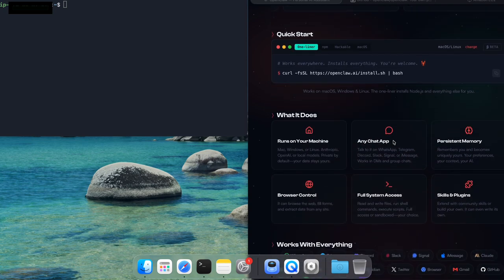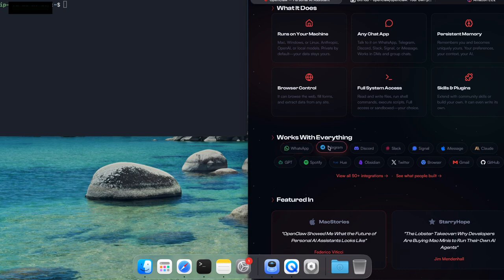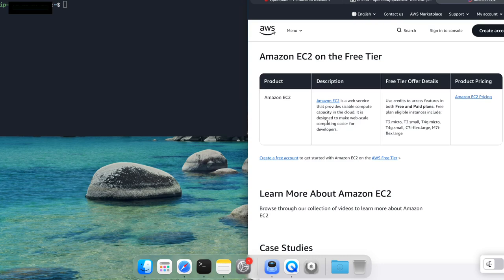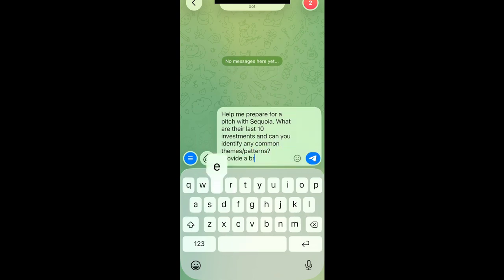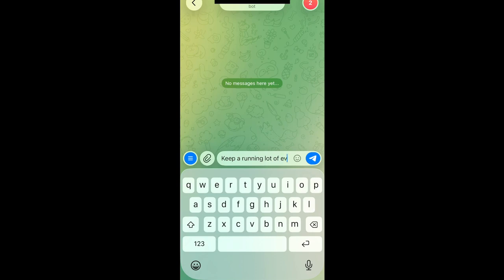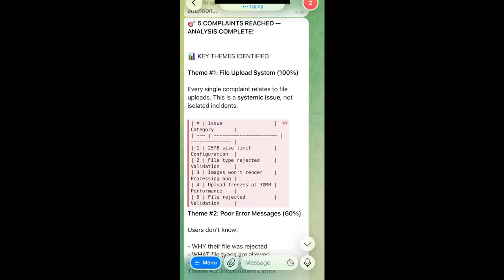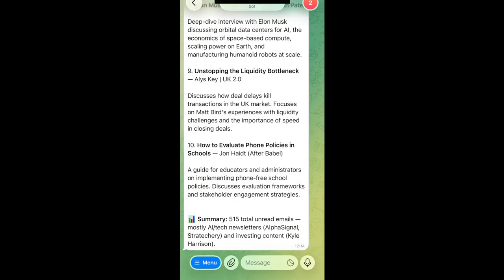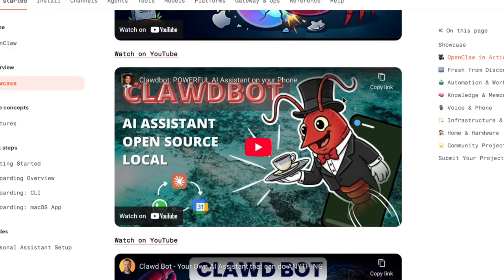Quick OpenClaw Demo & Overview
A brief demo showing OpenClaw running on a AWS EC2 instance + Telegram